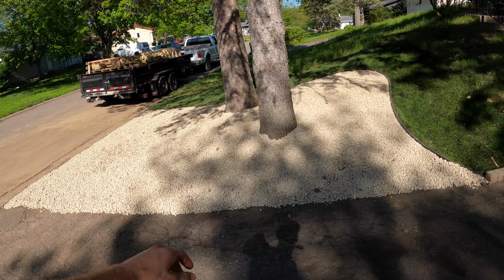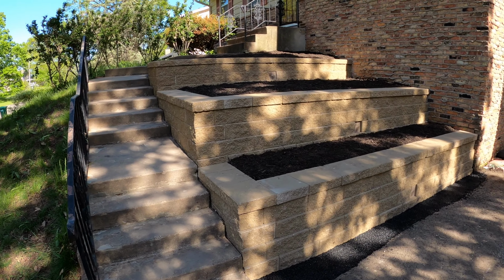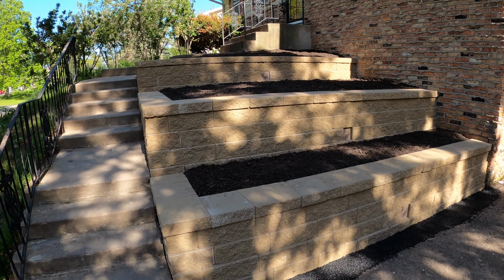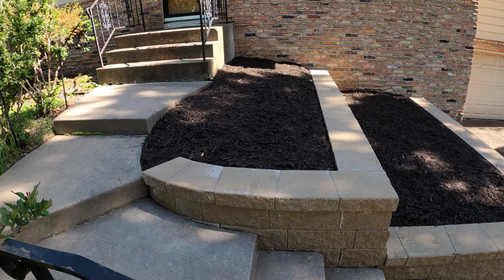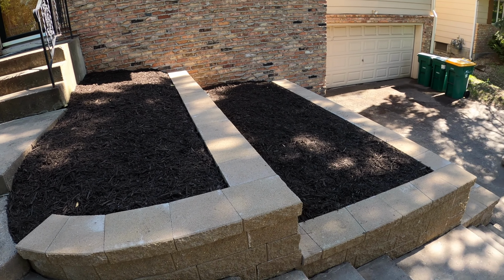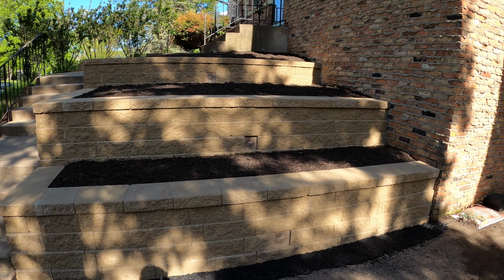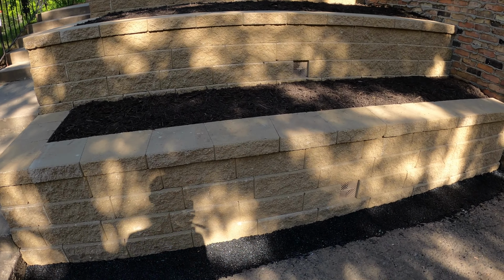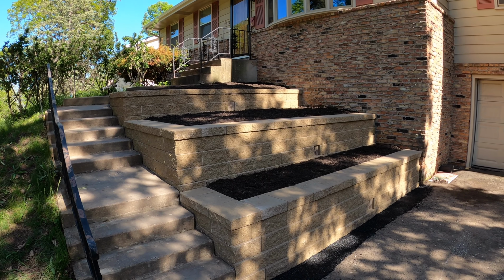Full Retaining Wall Build | 4-Day Time Lapse | 4K | Awesome Start To Finish Project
We built this 3-tiered retaining wall this past week. Awesome 4 day project, but dang, those blocks are heavy at 80 lbs each! We love using the Versa-Lok Standard Block, as we don't have to core fill anything, and they just lay nice and can take a beating. We'd like to build with the weathered version sometime too!

0:00 Day 1
2:00 Day 2
5:40 Day 3
9:00 Day 4
10:40 Final Walk-Through